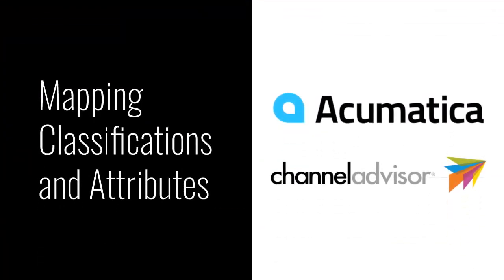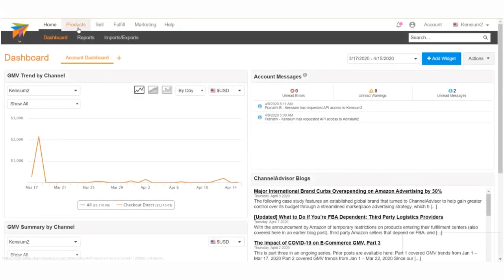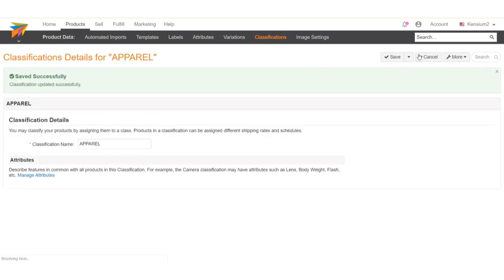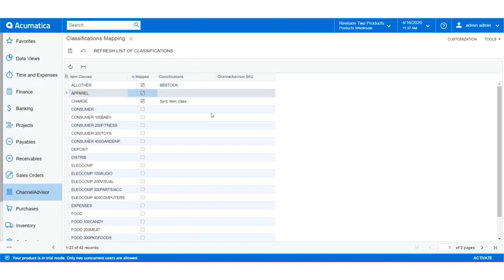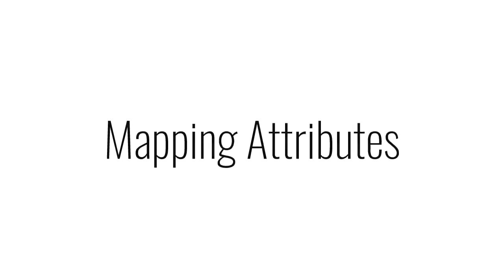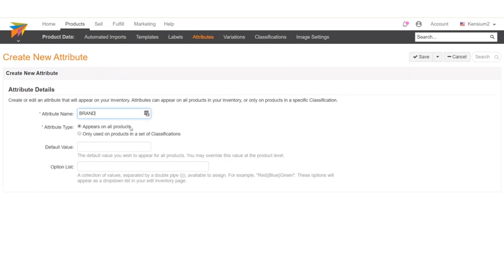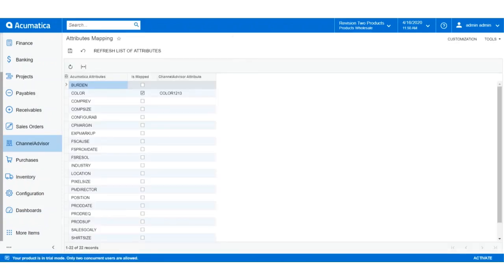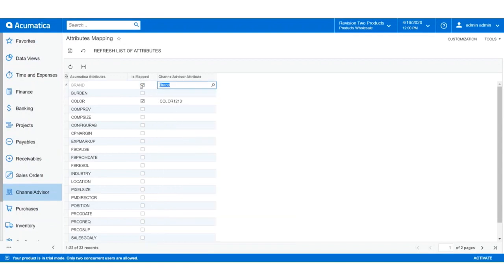Mapping Attributes and Classifications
In order for product data to move from Acumatica to ChannelAdvisor without error, Classifications and Product Attributes need to be mapped between the two systems. This video highlights the process of mapping Acumatica Item Classes with ChannelAdvisor Classifications, and mapping Acumatica Product Attributes with ChannelAdvisor Product Attributes.